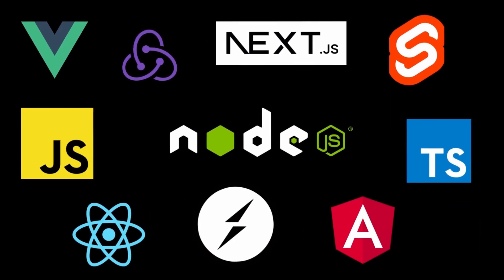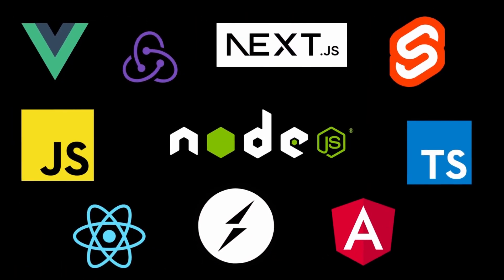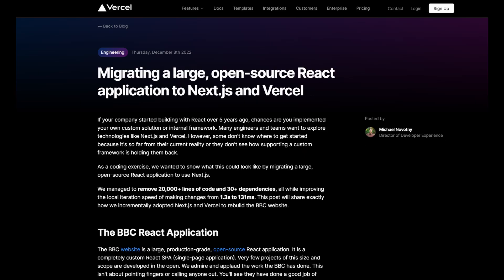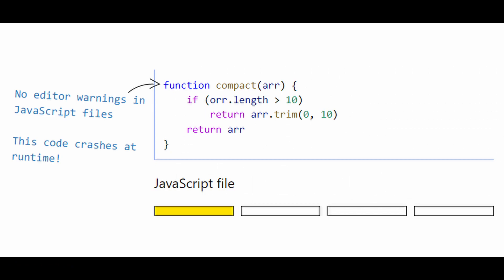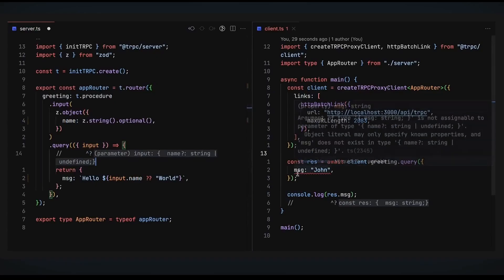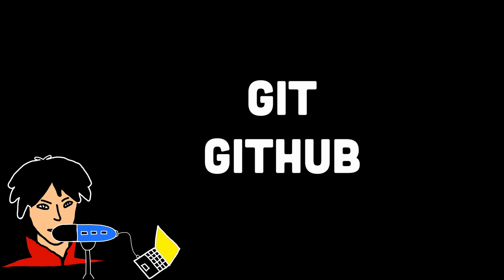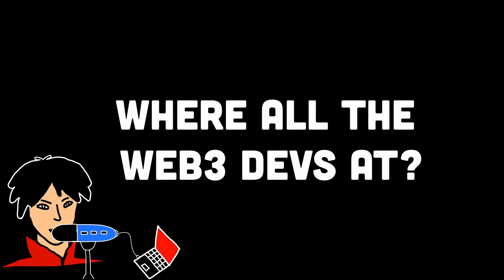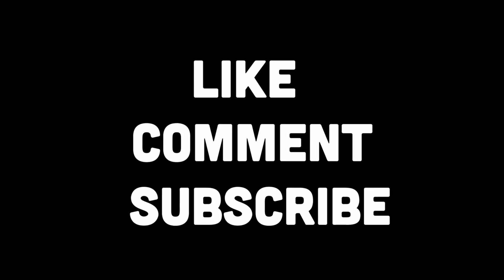7 High Paying Technologies in the JavaScript/Web dev ecosystem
This video covers 7 high-paying technologies that have become quite popular and are highly demanded in the JavaScript web development industry.

00:00 - Intro
00:20 - 1
01:16 - 2
02:10 - 3
03:08 - 4
04:06 - 5
04:50 - 6
05:40 - 7
06:33 - End